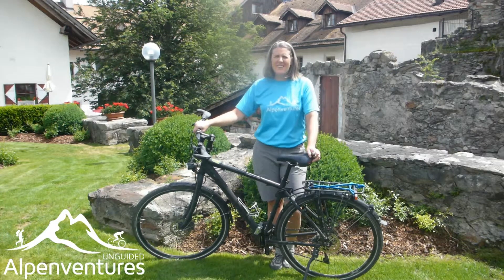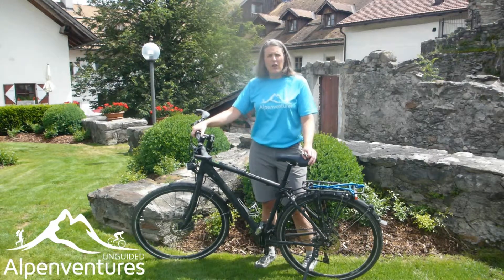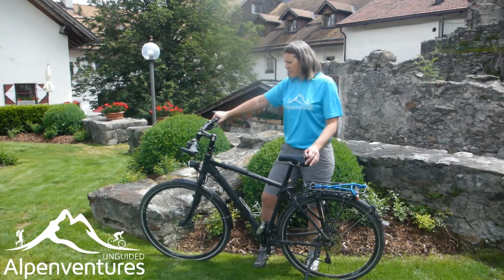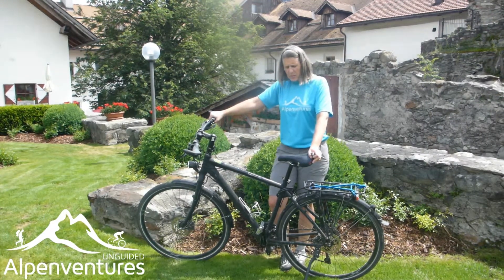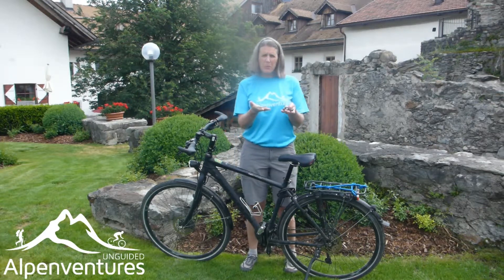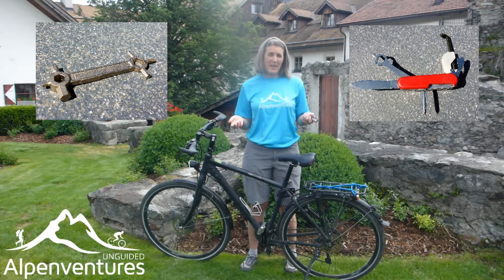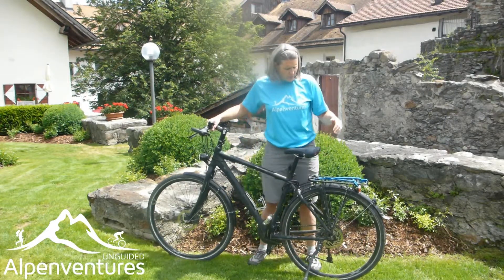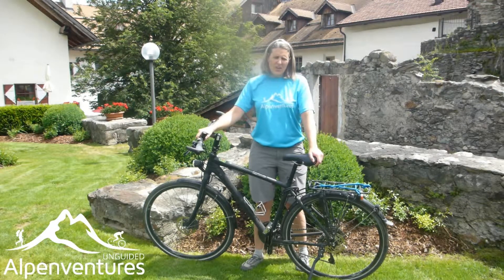Adjusting Your Bike for Comfort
Finding comfort on your bike is often just about making minor adjustments with the set-up, and a lot of that can be done on the trail. Check out our overview of the adjustments you can make on your bike to address different types of pain you might experience during your tour.

We reviewed many resources to prepare for this video, but our favorite resource was this article